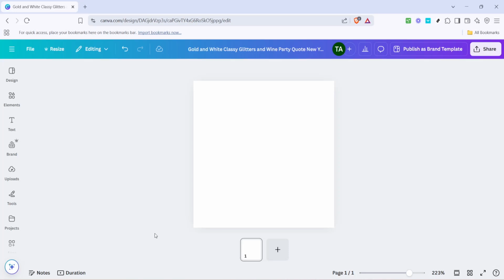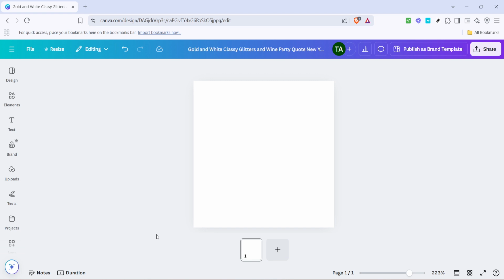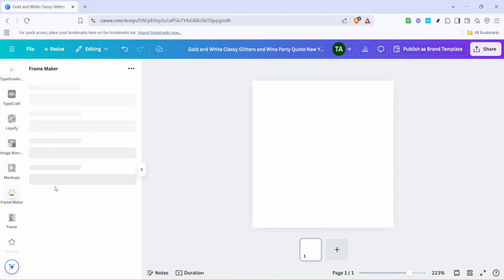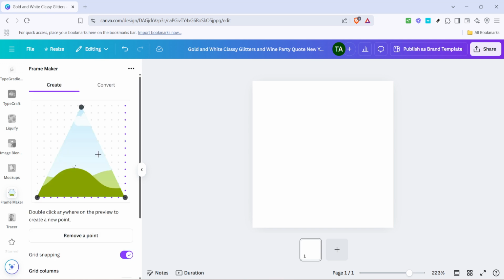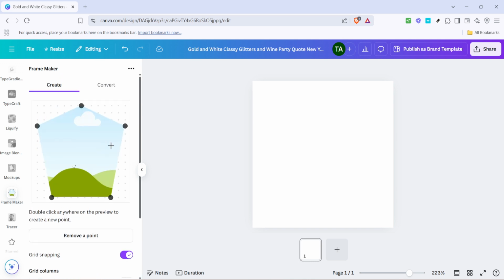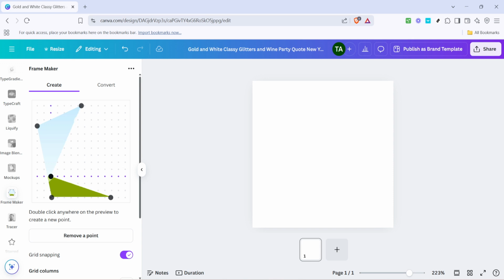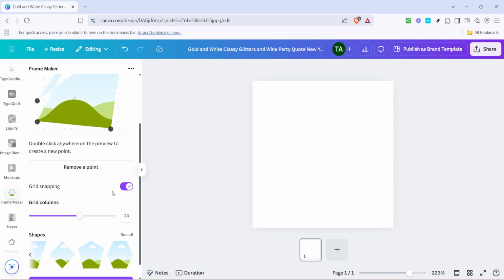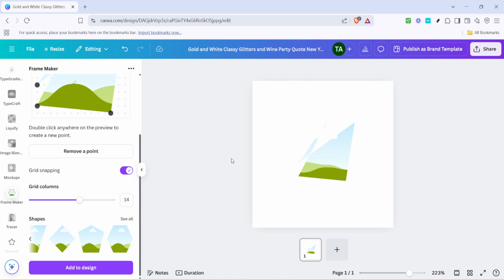How to Create Custom Frames Canva (Full 2025 Guide)